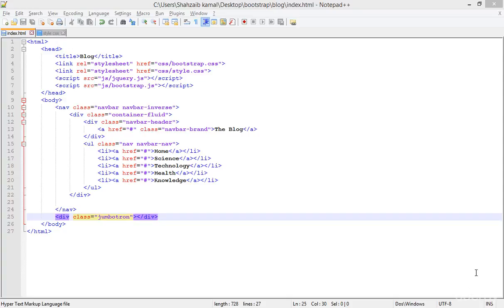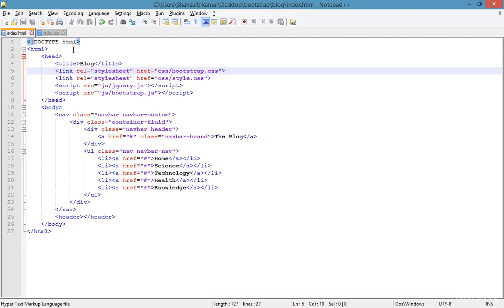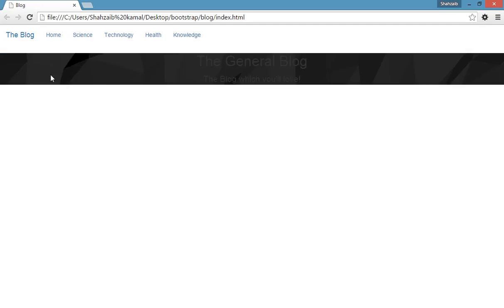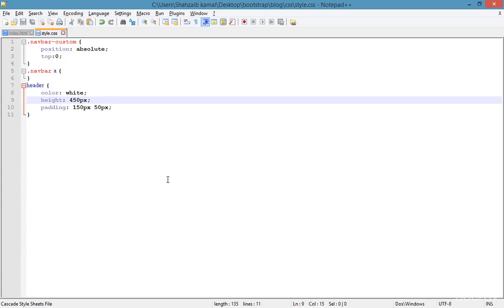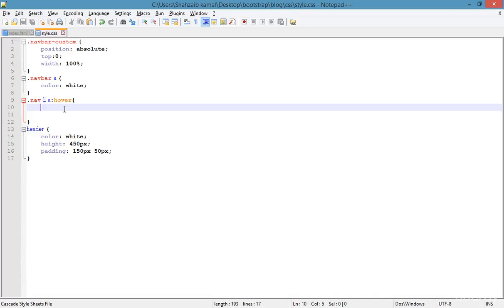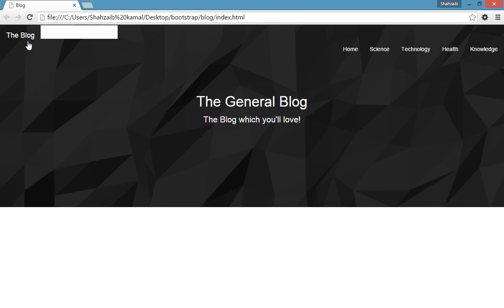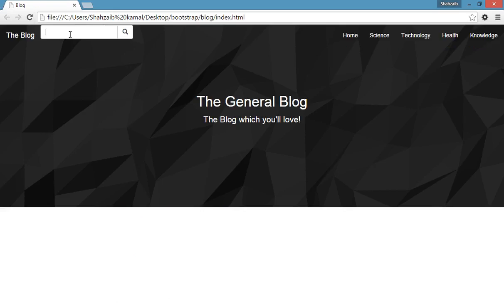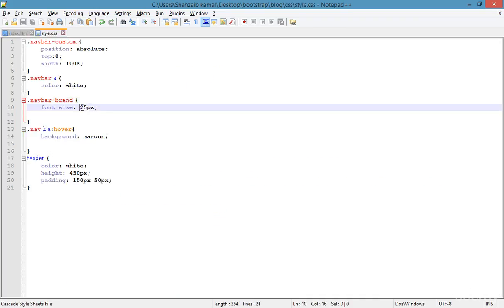Full Video:-054 Creating header and navbar